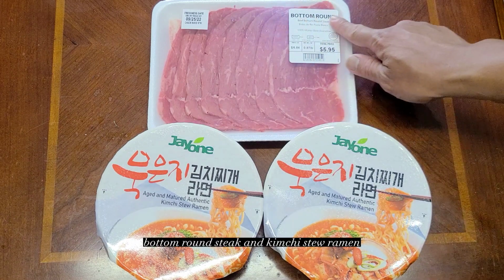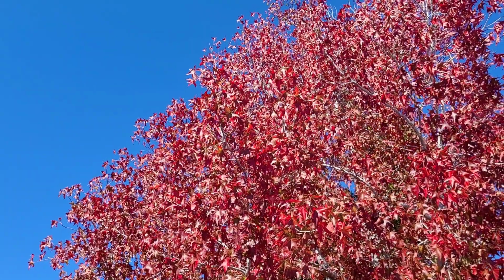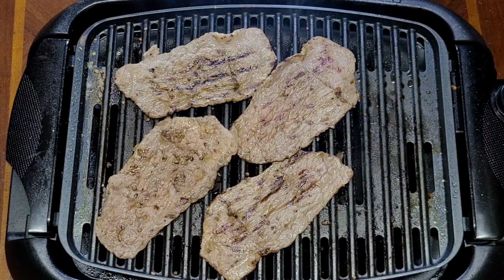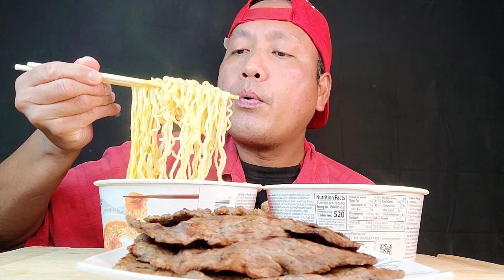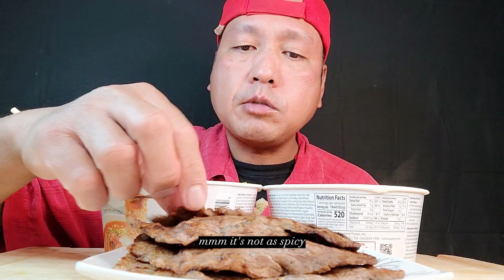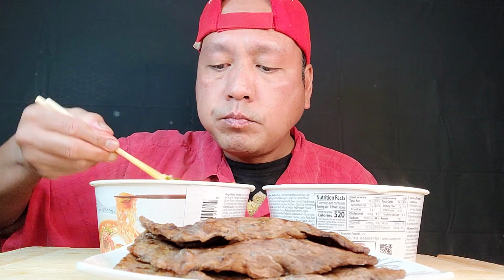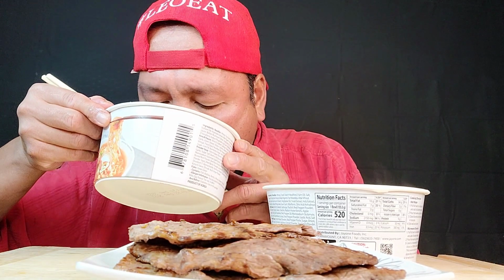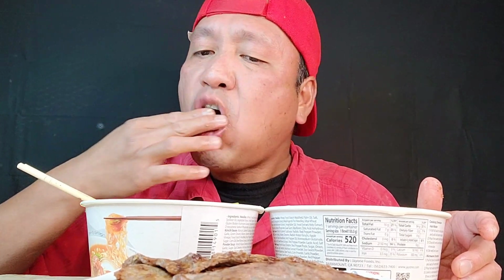BEEF BOTTOM ROUND STEAK MUKBANG | KICHI STEW RAMEN MUKBANG | COOKING & EATING SHOW | @LEO EAT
Hello, guys today I'm going to eat beef bottom round steak and kimchi stew ramen noodles.  thank you for visiting my channel today, don't forget to subscribe, and click the notification bell so that you notify of my next video, please share these videos and watch more videos.

ITEMS:
KIMCHI RAMEN NOODLES
BEEF BOTTOM ROUND STEAK
STEAK SEASONING
OIL WATER